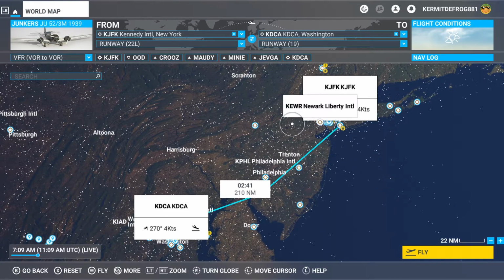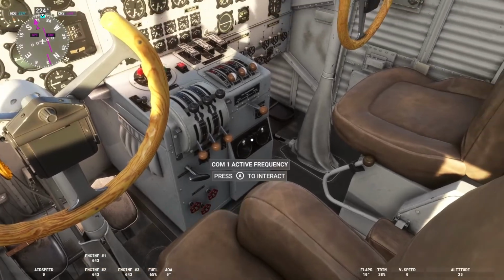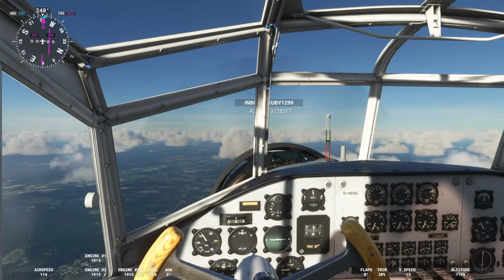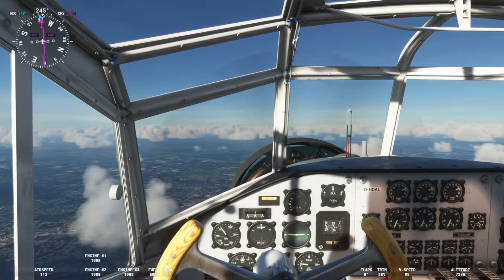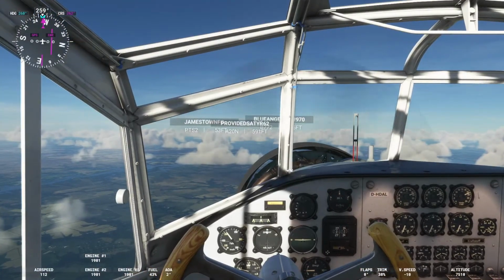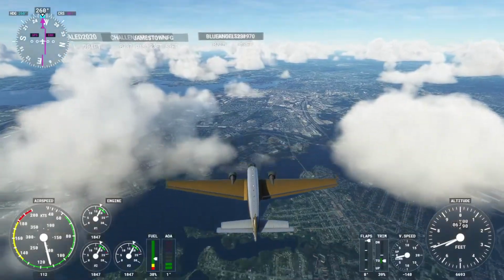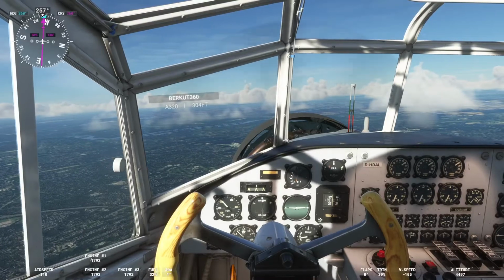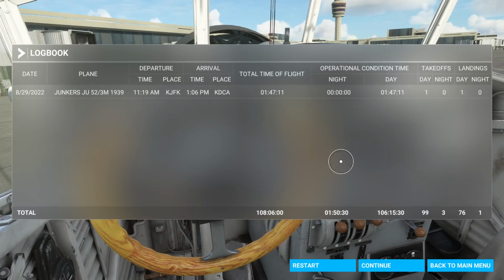MSFS Junkers 52/3M Tour of America Leg 1 JFK Intl to Reagan Ntl Xbox Series S.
PLEASE READ ALL OF THE INFORMATION BELOW!

Today we are flying from JFK International, New York, to Washington National Ronald Reagan Airport, Washington DC, in the Junkers 52/3M.

Therefore I have to wait 24 hours (or more)  before allowing the video to be shown on YouTube. If you’d like to watch me live, please come over and watch me at:

Please consider donating to my PayPal account if you appreciate the content I make. Donations will be used to purchase more aircraft in the future. Please remember that I am on the Xbox Series S, and not all aircraft are currently available for me to purchase.

Keep up to date on the stream schedule for the week and other channel information.

Please click or copy this link for a list of aircraft included in the different versions of MSFS. (This list does not include aircraft sold since the sim was released).

If you are new to MSFS and looking for answers to PC-related questions or just want to keep up to date with things happening within the flight sim community, please click or copy this link.